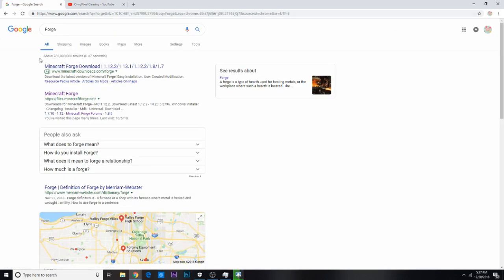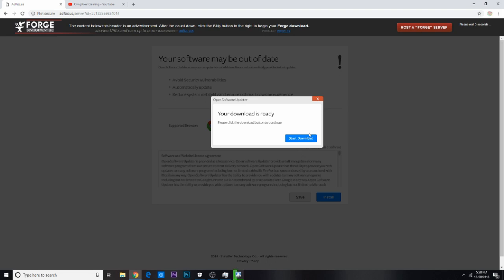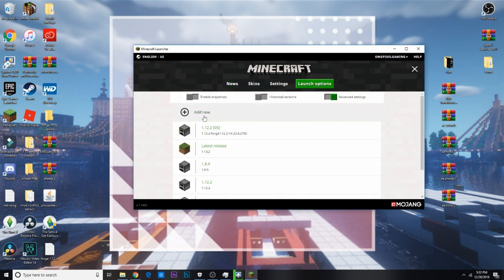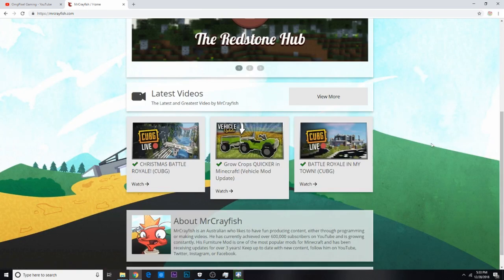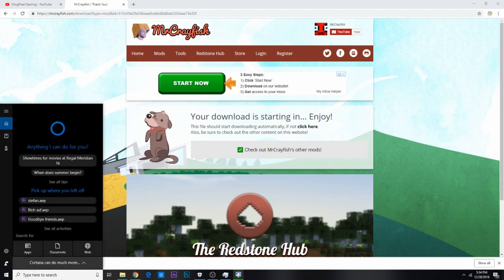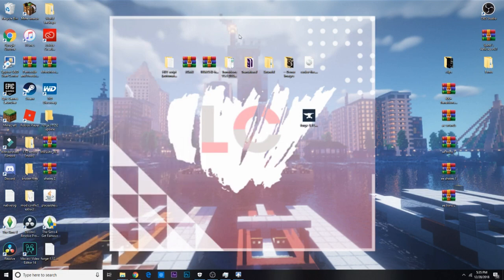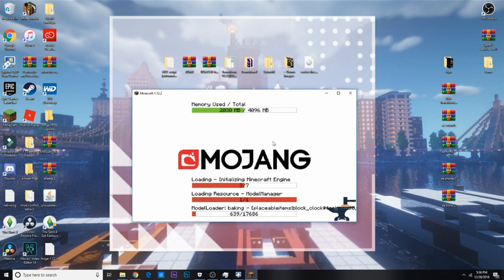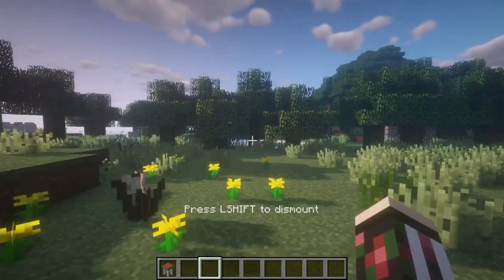How to get mods on minecraft!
Hopefully this helped I've gotten a lot of people asking how to do this!